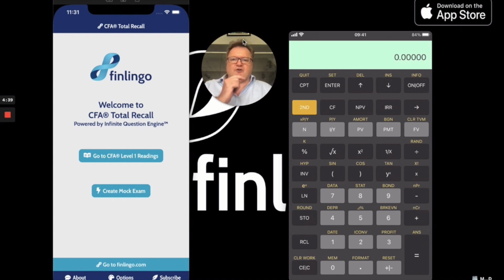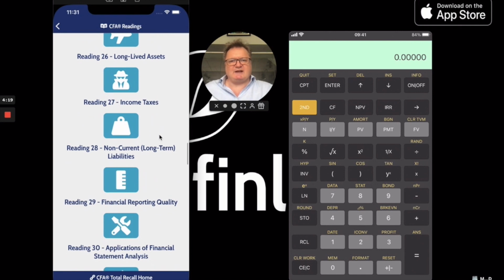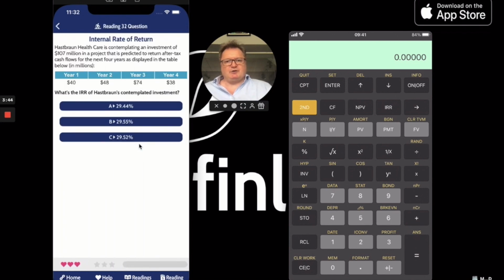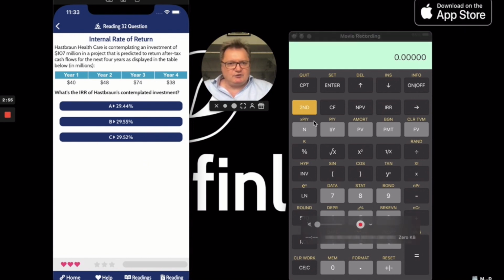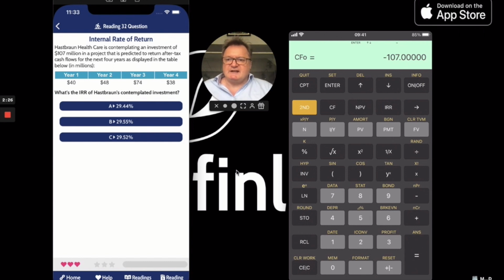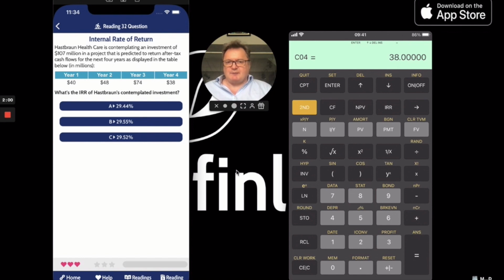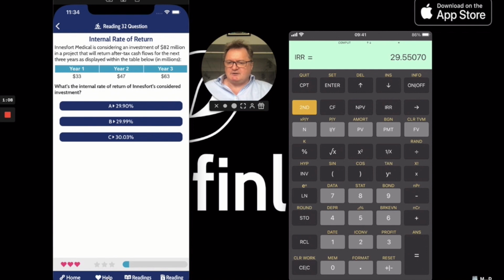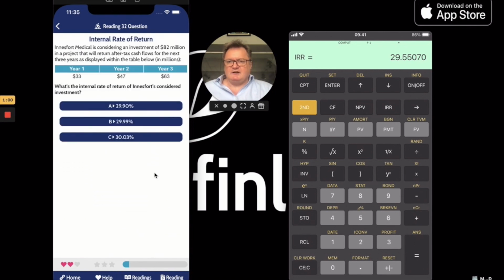Internal Rate of Return IRR: Calculate IRR on Your BAII Plus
What is IRR?  It’s the internal rate of return, the annual growth rate an investment is expected to generate.    It’s a metric used to measure the profitability of investments.  The IRR is the discount rate that makes the NPV of all cash flows equal to zero.  Maybe an easier way to think of it is that you set NPV to zero and solve for r.

If your IRR exceeds the hurdle rate, accept the project.
If your IRR is less than the hurdle rate, reject the project.

But before you can accept or reject the project, you must be able to calculate IRR.

Turn Your BAII Plus into an IRR calculator with this short video from Andy Duncan, Finlingo CTO.